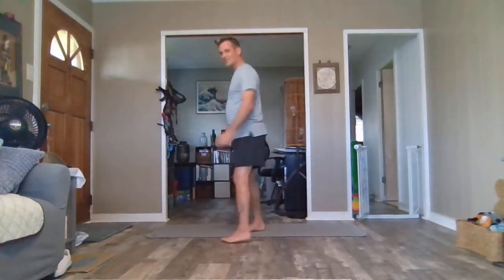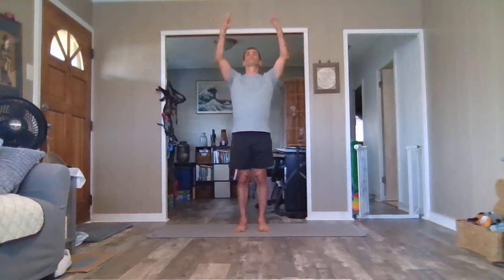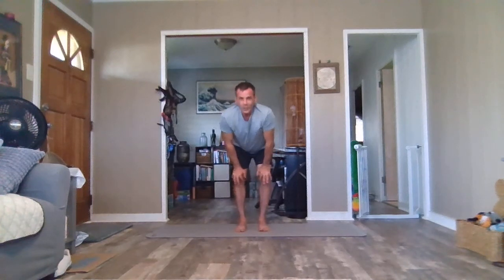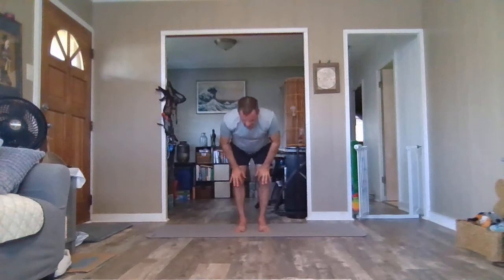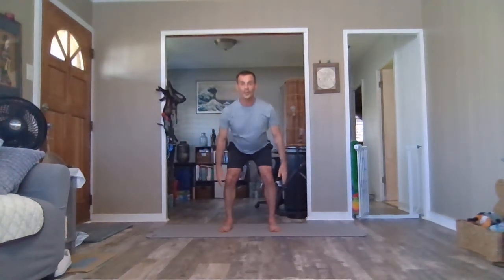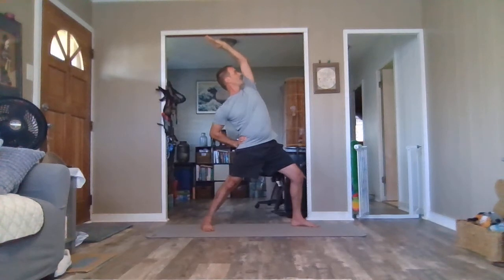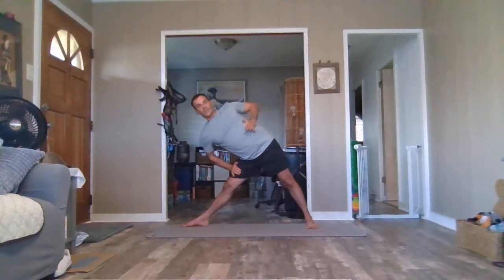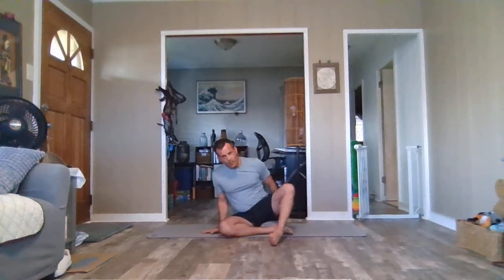Yoga 42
Gentle Yoga for Senior Fitness and all.